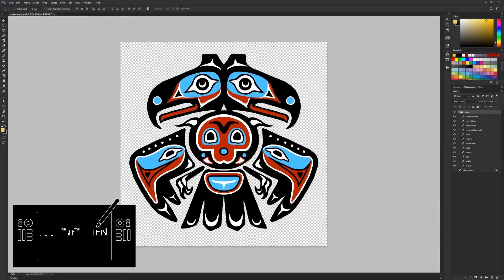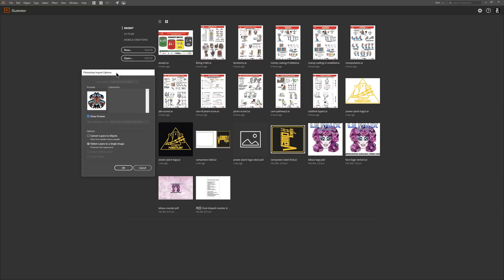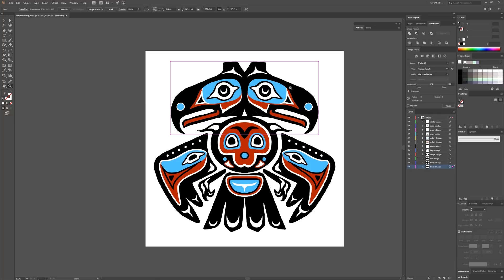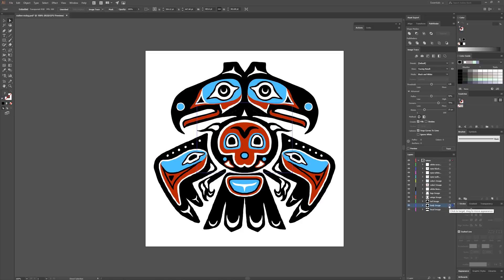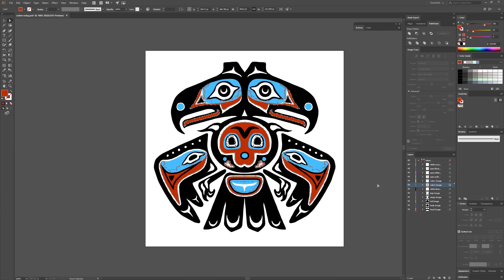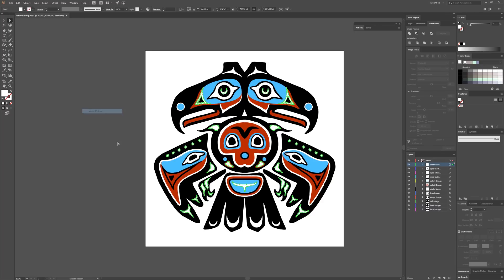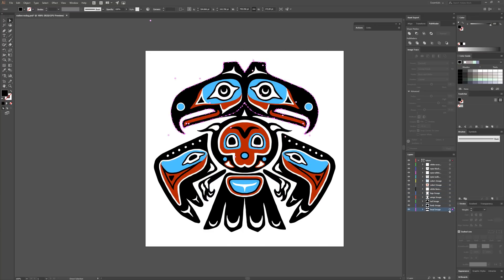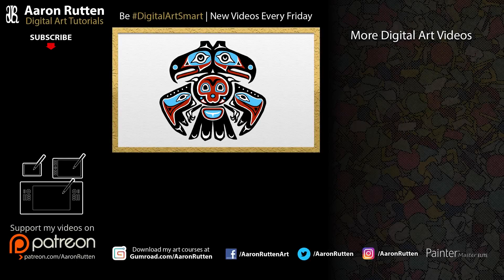How to CONVERT Your Digital Art into VECTOR ✔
A quick tutorial demonstrating how to convert digital art into vector format using Adobe Illustrator or any vector software that has an image trace feature. This method is intended for solid-color layered-artwork made with a Wacom tablet and works well for preparing art for printing on shirts and other products.

► To follow along with this video, download my Corel Painter Workspace & Custom Brushes